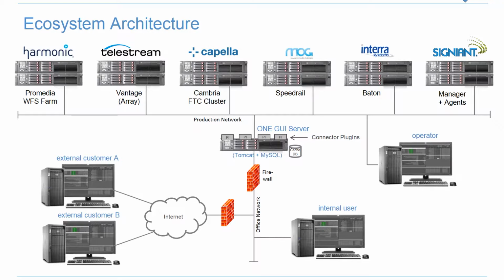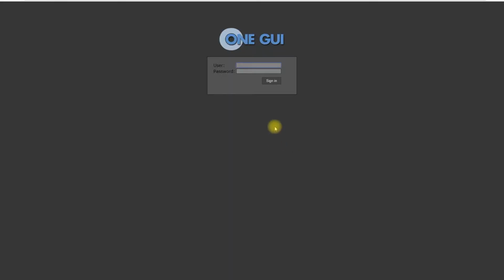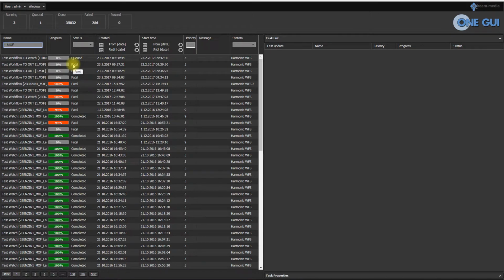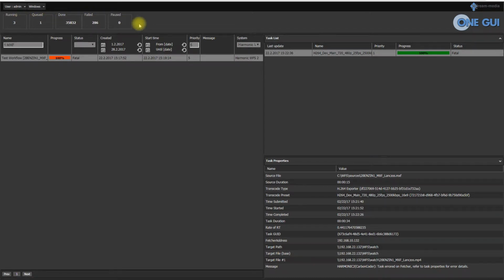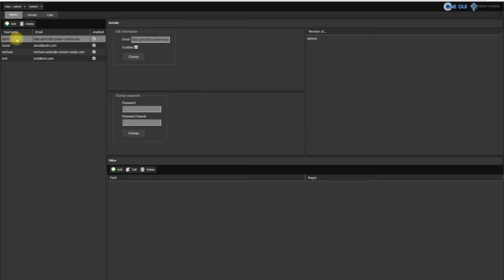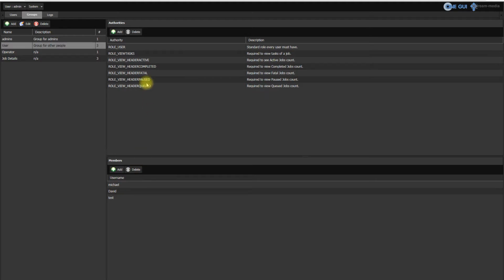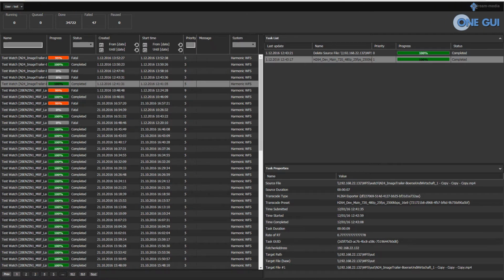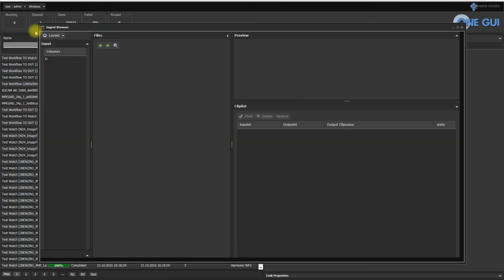XDM ONE GUI Features and Usage edit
OneGUI is a generic monitoring AddOn to nearly every job-based media processing software in file-based production and publishing. It can be used to show the job list in transcoders, video standard converters, audio processors, re-wrappers or QC tools as well as workflow systems. It adds a GUI that can be accessed via a standard Web-Browser.

ONE GUI gives access to all information and controls that are relevant to the software operators. And it hides all options and controls that a user at his role level should not have access to. Different access levels based on a user/group/role definition can be configured. A login dialogue grants access and gives access to the options according to the user’s role. This said the processing farms “customers” for instance can be limited to watch the status while only operators can change priorities but just supervisors can stop and delete a job within the job list of a processing farm.